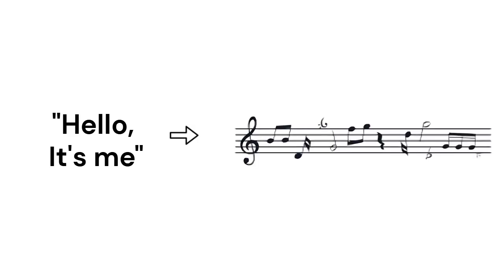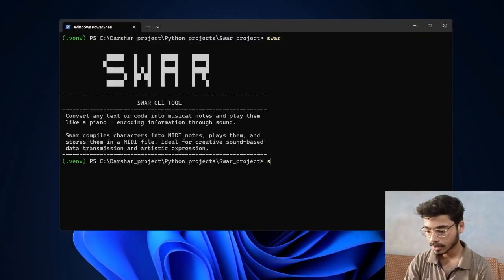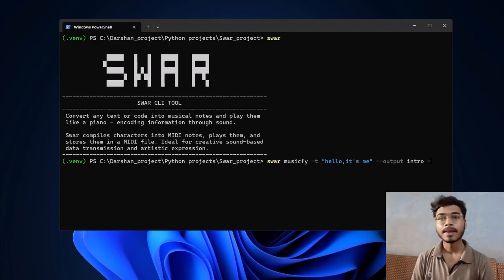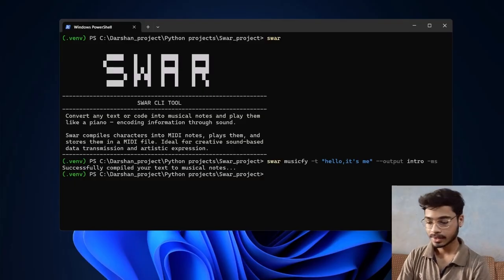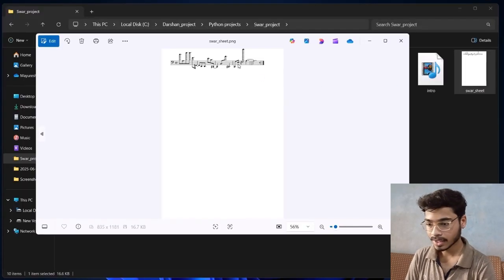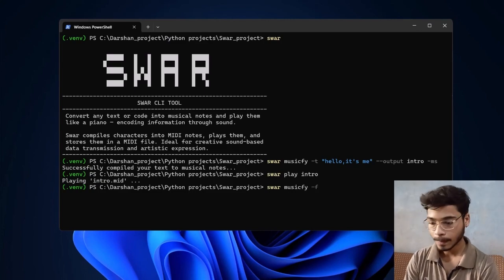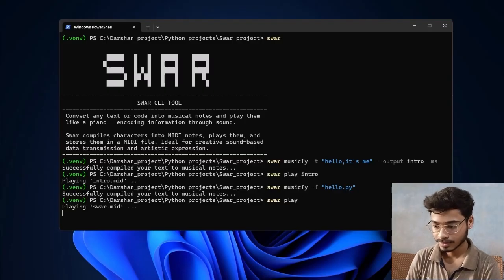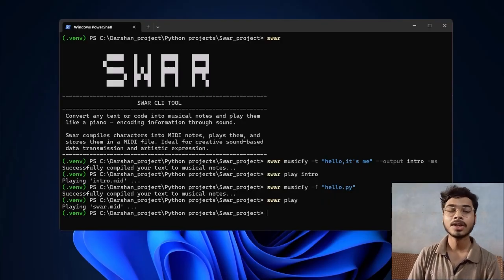Swar - A new way of communication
Swar is a command-line tool that converts any textual or code input into musical notes, generating MIDI files and optional music sheets. This project is ideal for creative data transmission, artistic audio encoding, or simply transforming messages into music.